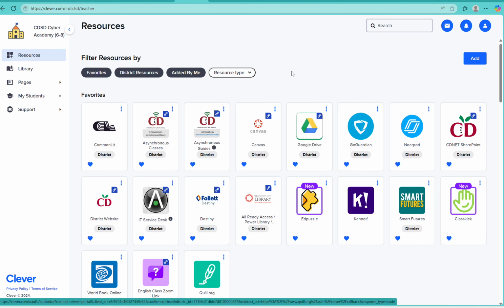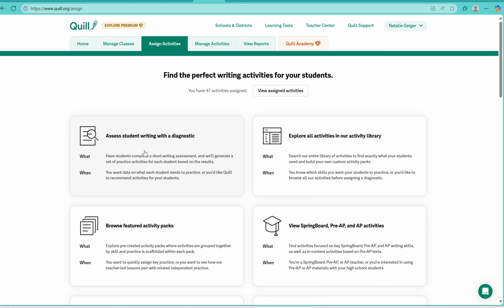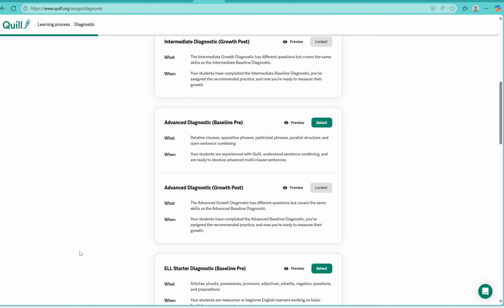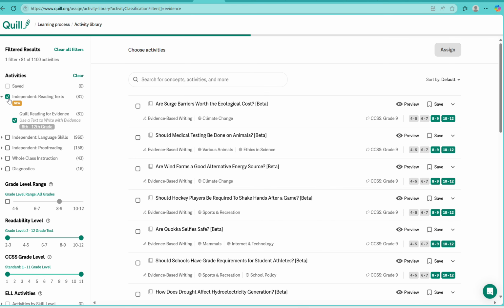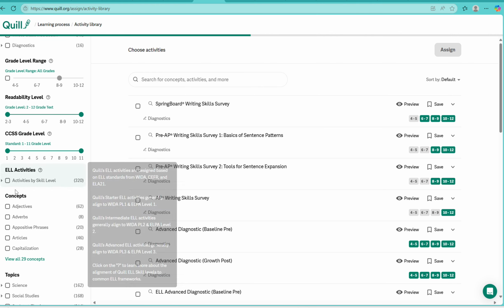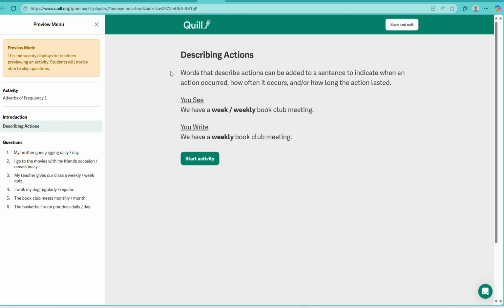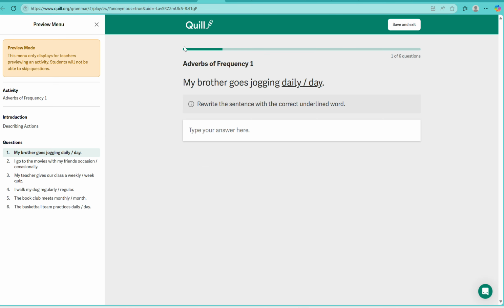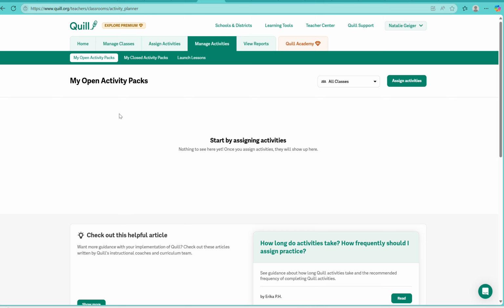Quill Resources for Grammar Scope and Sequence 25 26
CDSD Grammar Scope and Sequence friendly activities in Quill